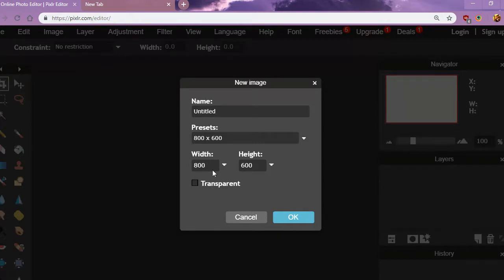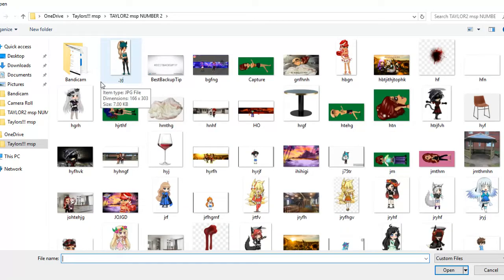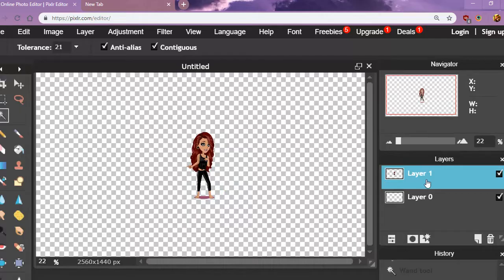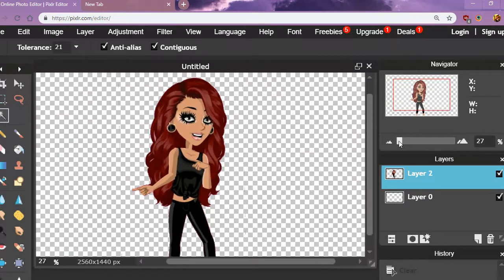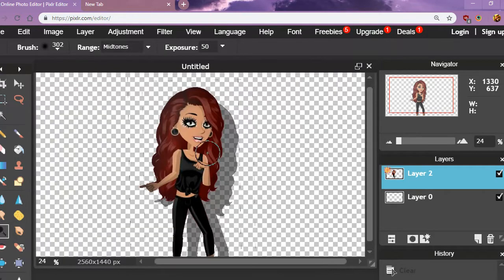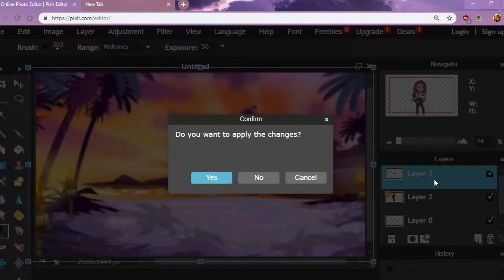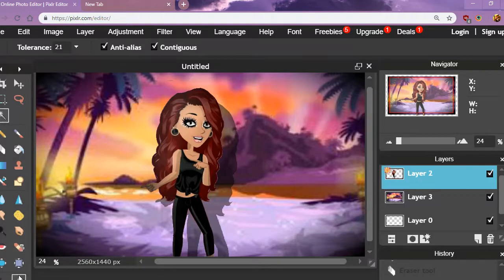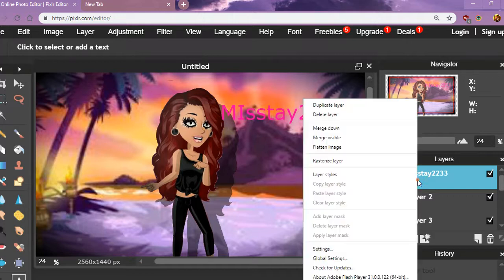MSP/ How to Make An edit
MSP: Rare Gis